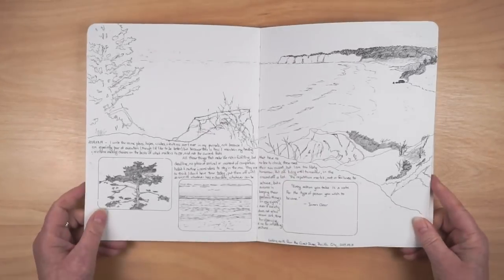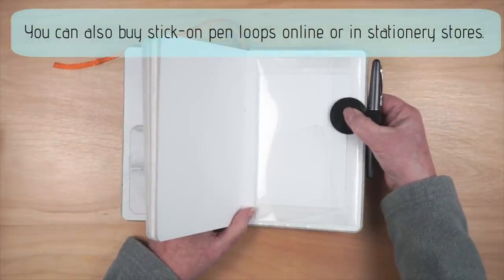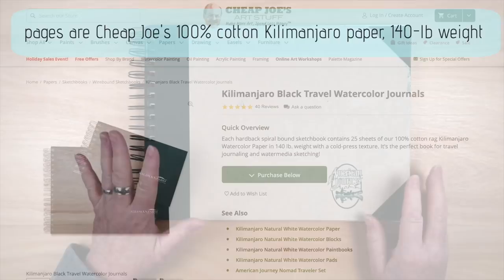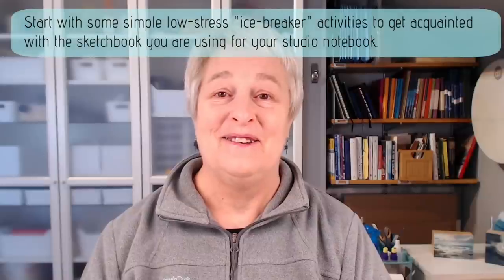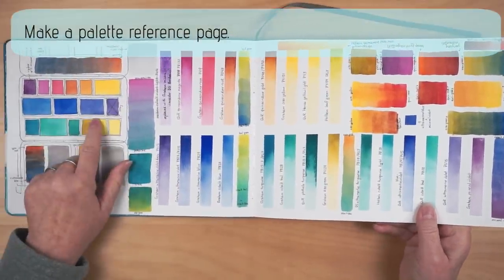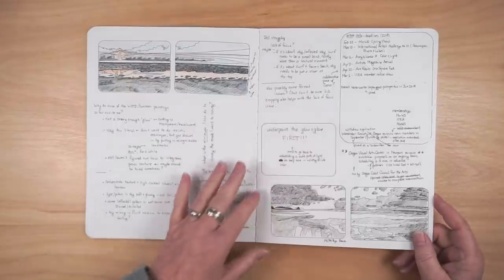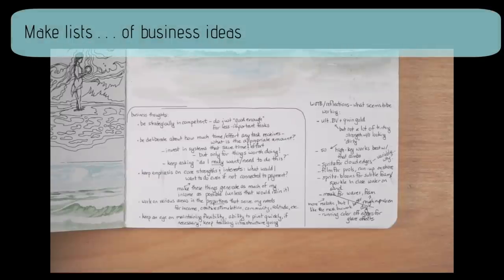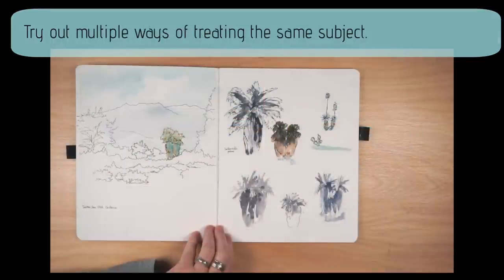How and Why to Keep a Studio Notebook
00:00 intro
00:41 what is a "studio notebook"?
01:57 a few to try (& features to look for)
02:20 Handbook Watercolor Journal
03:42 Stillman & Birn Beta Series
04:25 American Journey (Cheap Joe's) and Bee Paper
04:57 Kilimanjaro (Cheap Joe's, 100% cotton)
05:26 Etchr Labs (100% cotton)
05:58 adding 100% cotton flip-out pages
07:23 "icebreaker" activities (getting started)
13:14 quick tour of many activities to try in your notebook

Expand your sketchbook practice beyond just making sketches. Your studio notebook is a place to brainstorm, explore, learn and develop your own creative style. Here are some ideas for getting started using a studio notebook to support all aspects of your creative development.